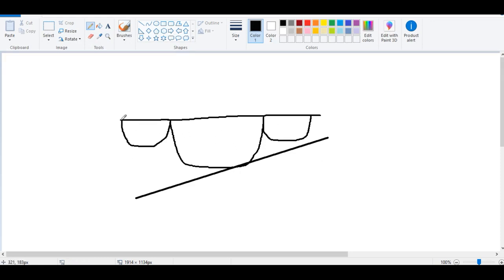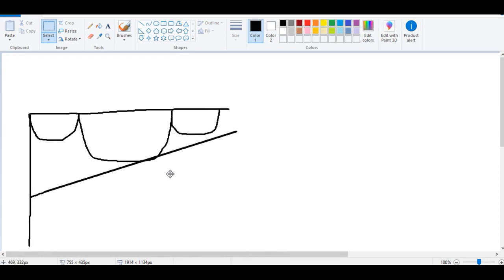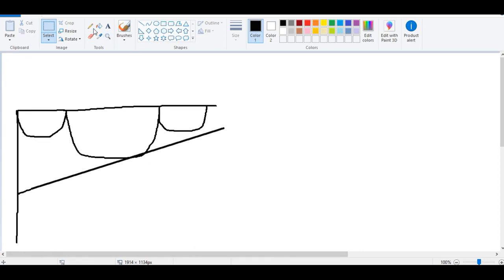4 Putting it together